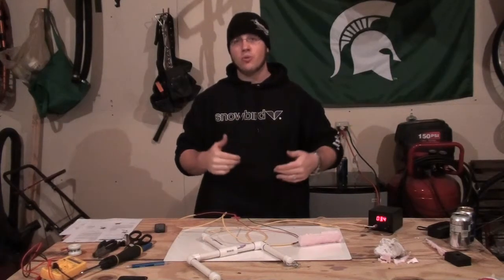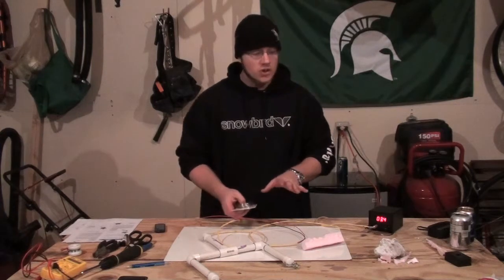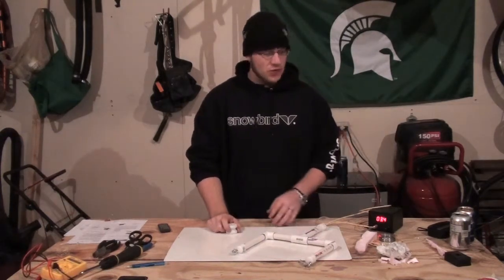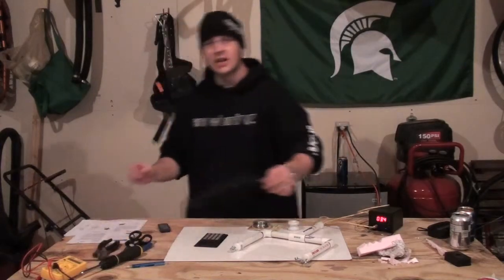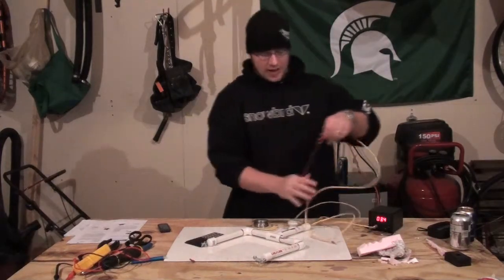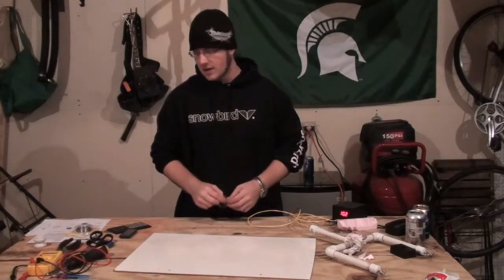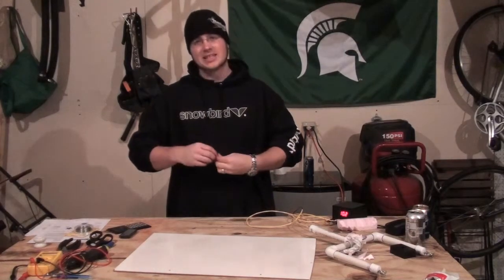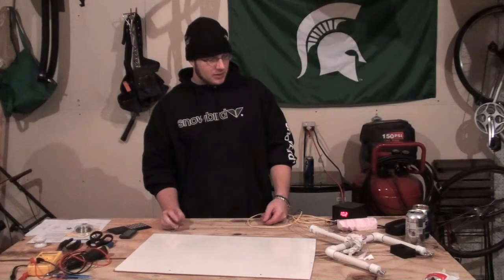Creating a Resistor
This method is a really cheap yet effective way to safely increase the resistance of your circuit.